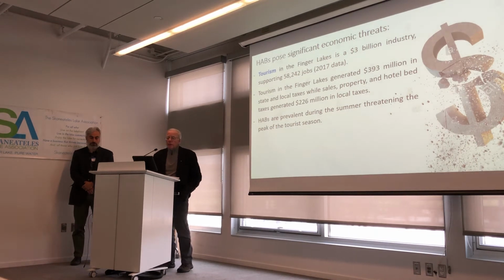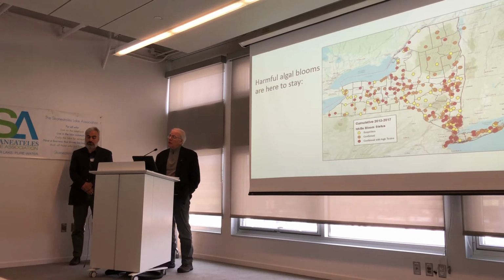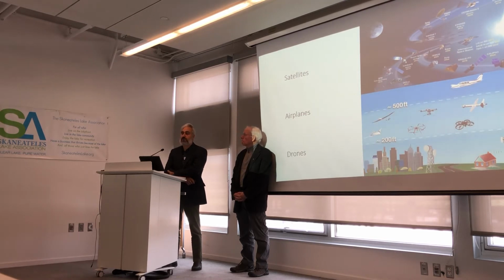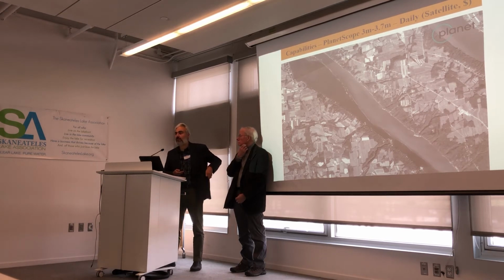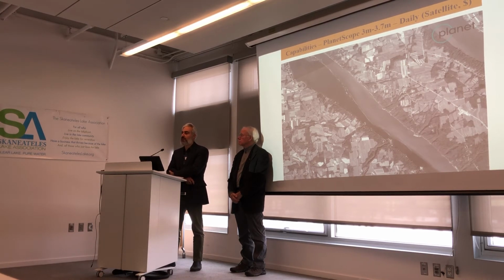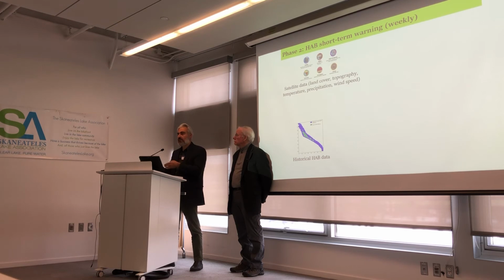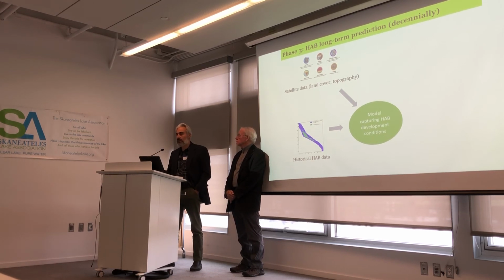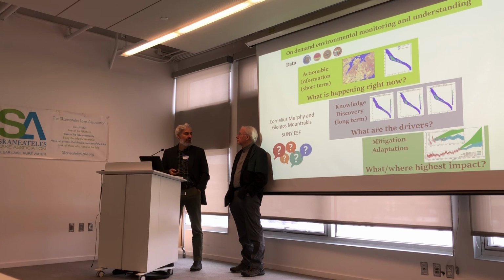Neil Murphy, PhD & Giorgos Mountrakis, PhD of SUNY-ESF - Monitoring HABs via Satellite & Drones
1-22-20 Skaneateles Lake Data & Research Summit